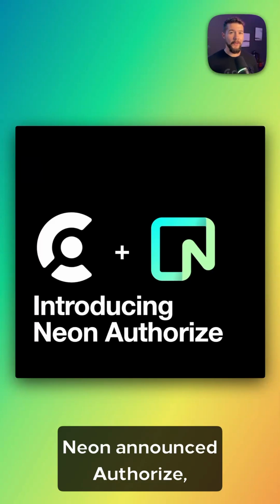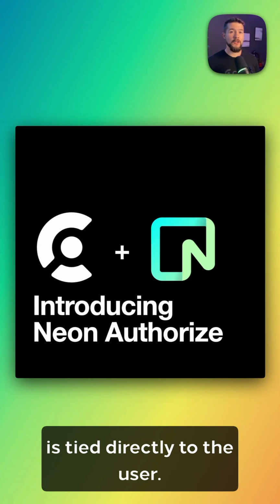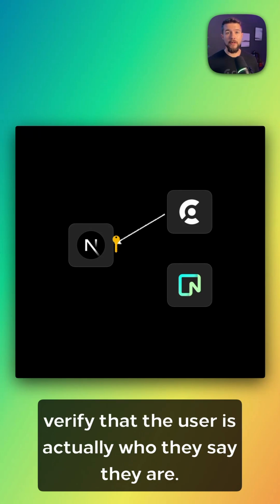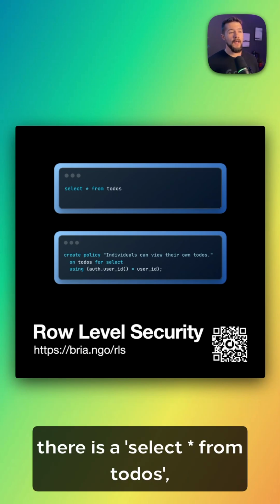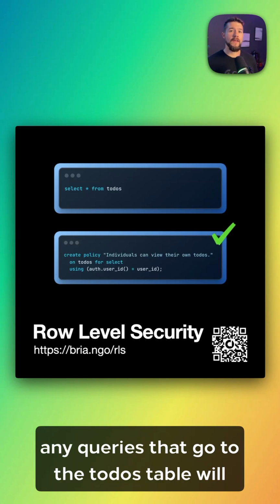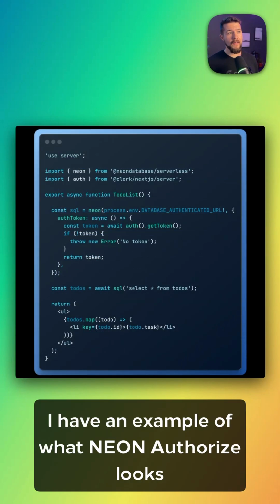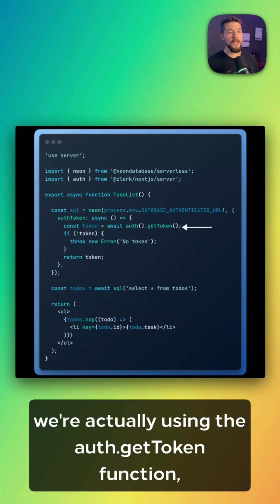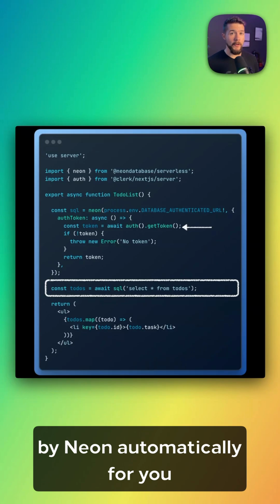Secure Row-Level Access with Clerk and Neon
Learn more about Neon Authorize and how it works together with Clerk!